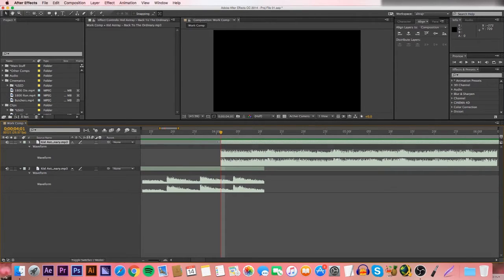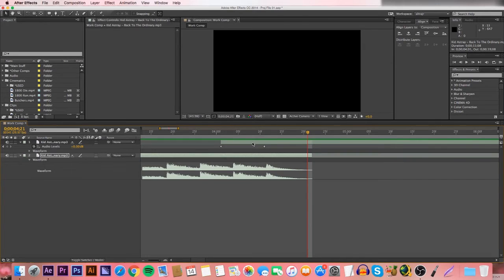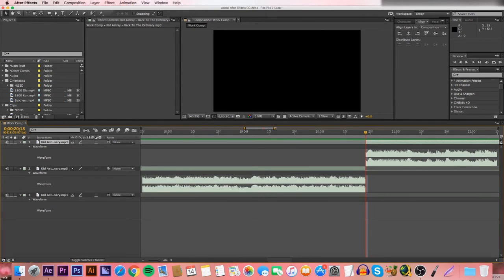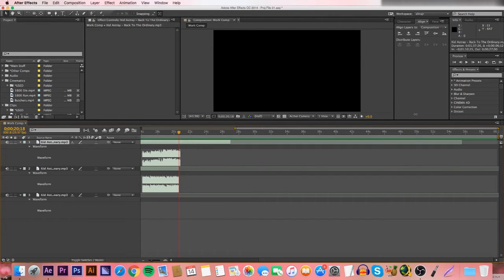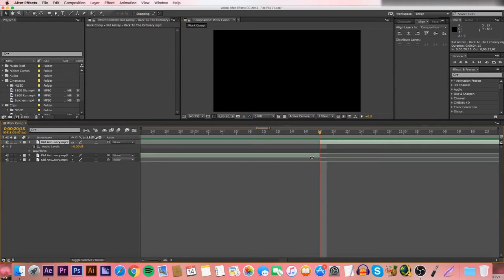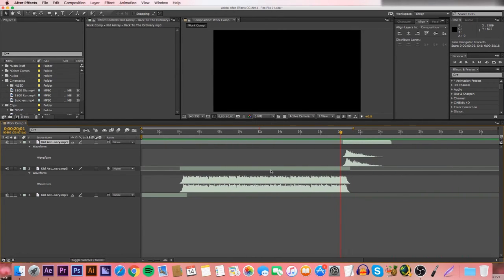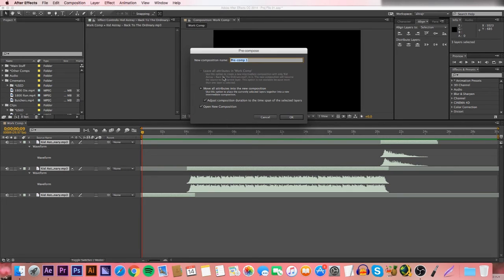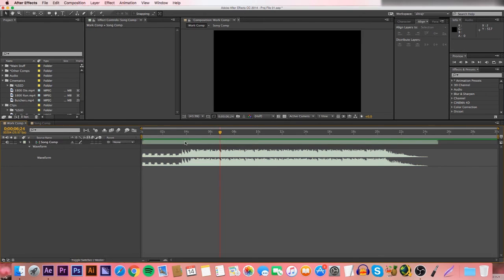EDITING THE SONG - AE The COMPLETE GUIDE Part 01 (CUTTING THE SONG PROPERLY)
Today I explain how to PROPERLY cut a song
I apologize for another longer episode :( I kept rambling on when the point of this tutorial series is the be brief. I will make future episodes shorter i promise :)

Time Index (for the people without annotations):

Cutting The Song - 0:00 lol

The point of this tutorial series is to teach you how to edit a Call of Duty sniper and trickshot clip using the tools provided by After Effects itself (aka No 3rd party plugins BESIDES RSMB. YOU NEED RSMB. FIND A WAY TO GET IT BECAUSE IT IS 100% REQUIRED).

I want to try to make every episode VERY short because there's so many tutorials out there that are way too long when it takes like HALF that time to actually do. This was an introducing and we did a LOT so yea :p

Any questions? Hit me up :)
Skype:       aznanuki